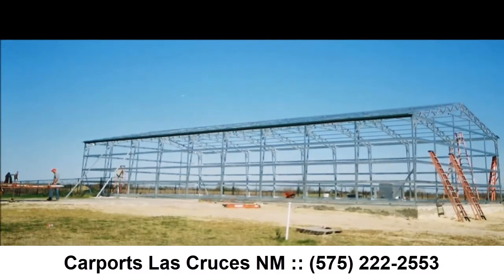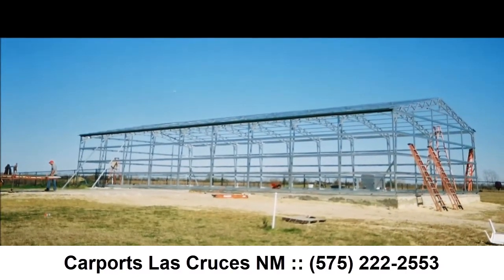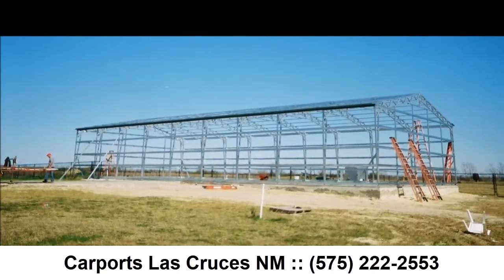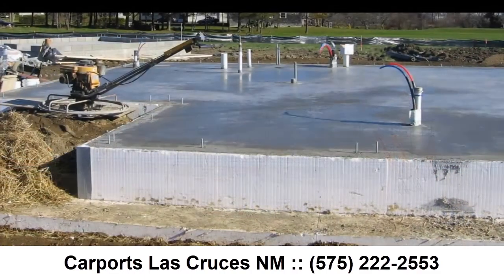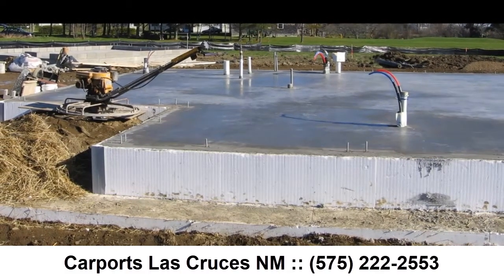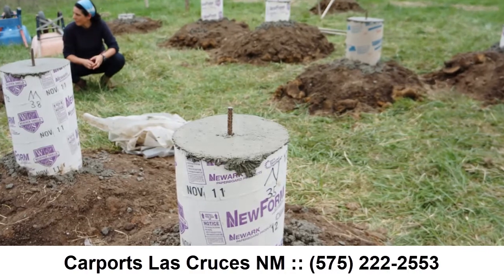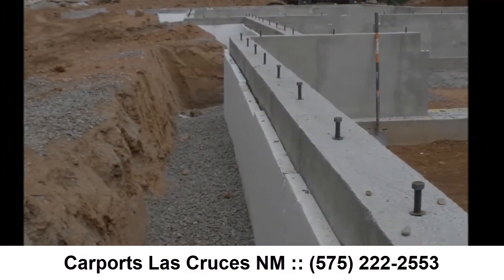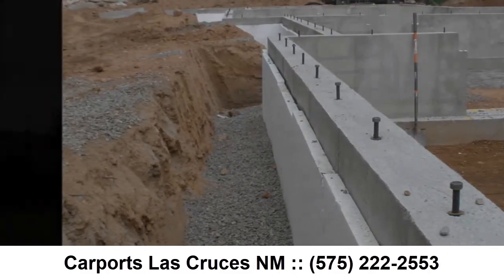Metal Buildings Las Cruces NM / \ Metal Buildings Las Cruces NM Is Robust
A roof made of metal isn't as steep and flat as a typical structure. That's the major difference. A typical metal building has a roof with a low pitch that can vary from 1/2 inches to 4:2 or 4:2. This is due to the structural integrity and aesthetic appeal of the metal structure. Contrary to conventional buildings, that has a steep, sloping roof, a streamlined metal structure is made to appear and feel more spacious and spacious.

While most metal structures are expensive, you may be able to find one for a lesser cost by signing renting it to own and paying it off at a later date. They are extremely sturdy and can withstand any weather condition. These structures are perfect for commercial purposes, such as termites and earthquakes as well as heavy snow and heavy snow. Another advantage of steel structures is the fact that they resist creeping, rotting, and breaking.

These benefits make it simple to upgrade and set up the metal structure. This makes it an affordable option for all kinds of structures. If you're building a commercial structure it is possible to use an older building that was previously used as a place to keep your employees. Metal structures are an environmentally sustainable and cost-effective choice to build stores or warehouses.

There are numerous structural options offered for metal structures. They're between 32 and 40 feet in height, with a 14-gauge frame. They join to frames columns at the rear and front, running the length of the building. Endwall girts extend horizontally across the end walls. They are anchored to the sides or bottom of the building, while rod braces are positioned between them. They are also equipped with single panels that guard against sun, hail the sun, wind and hail.

Metal buildings are the most cost-effective option among all kinds of buildings. A typical 30x40 feet can be purchased for about $9,000; costs will differ based on location, roof style along with other aspects. Metal buildings are a good option for storage, garage or workshop. A metal building's strength is its most important feature. Although steel structures are more durable than wooden structures they can be more expensive than wooden ones.

The basic elements that make up a building of metal comprise windows and a base trim. Base plates are prepunched, shop-welded steel sheet that is placed on an support surface. Walk doors can be installed anyplace inside a steel construction. They can be front or exit doors. Sidewall girts support doors. Although the majority of steel structures can be constructed of different elements, there are some essential elements that make them stand distinct.

Metal buildings are more robust and durable than wooden structures. They are also more resistant to weather extremes. Steel buildings are not only strong and durable, but they can also be reused. Metal buildings have numerous advantages, such as an extended lifespan and low maintenance expenses. They are also able to last for generations because they are non-combustible. This building type is great for businesses and homes that want to long-term investments in their assets.

The most well-known kind of metal construction is the rigid frame kit. A metal structure with a rigid frame is constructed on a concrete foundation. You can customize it to your liking. It can be personalized with air cooling and ventilating systems. It is also possible to insulate it. Natural ventilation is possible by adding turbine vents or solar panels. Metal buildings of the best quality are built to order. It is crucial to be aware of what exactly you want.

Steel is a great material to build agricultural structures, like cattle barns. They can also be very economical and cut down construction time by up to 60%. They can also be used to store livestock. One of the advantages of a metal building is its versatility. Metal farm buildings are ideal for storing tractor and attachments. It's a good option to house agricultural equipment.

Attempt researching even more online videos containing --

metal buildings las cruces nm
steel buildings las cruces nm
metal storage buildings las cruces nm
metal building kits las cruces nm
metal building prices las cruces nm
metal buildings for sale las cruces nm
metal sheds las cruces nm

Read this to learn more about steel buildings at Carports Las Cruces.